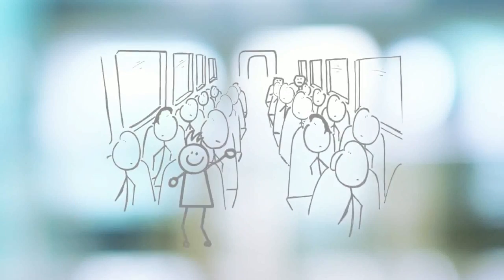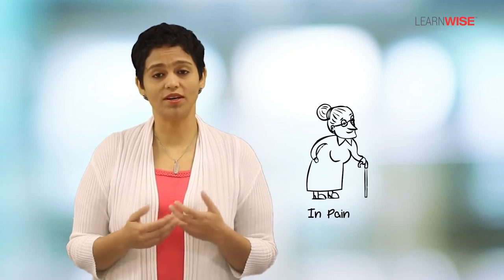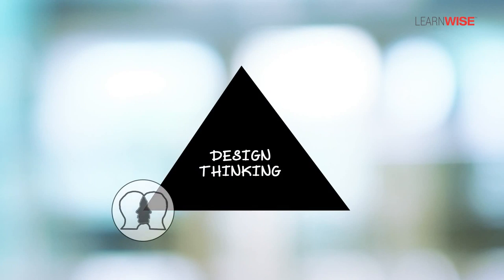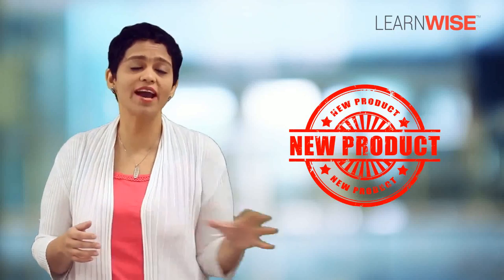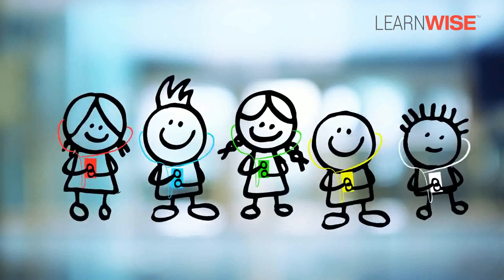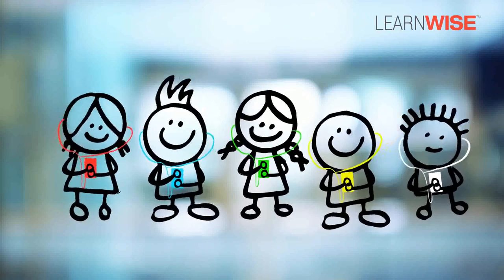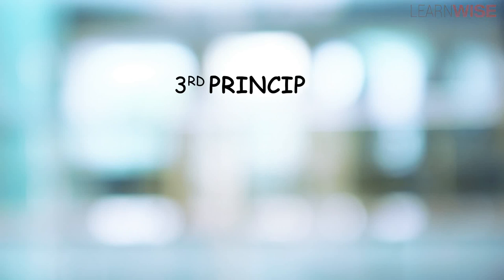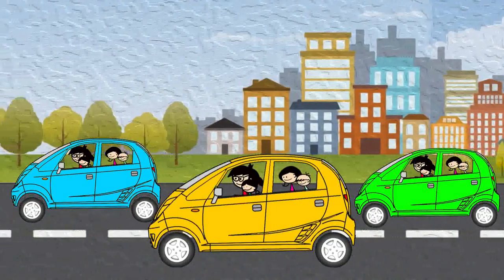Understanding Design Thinking